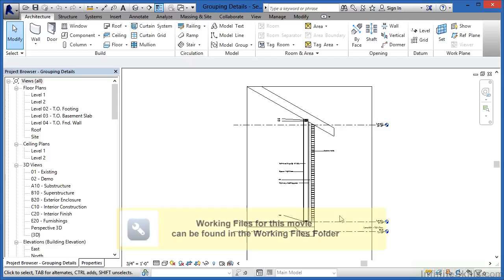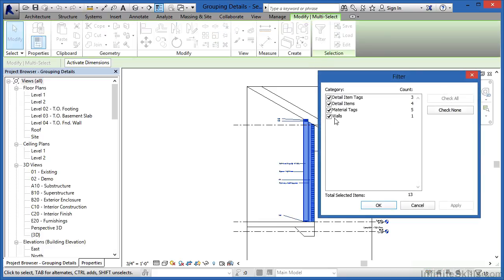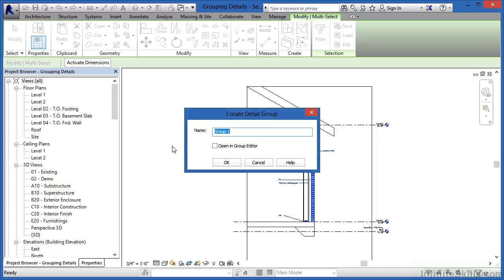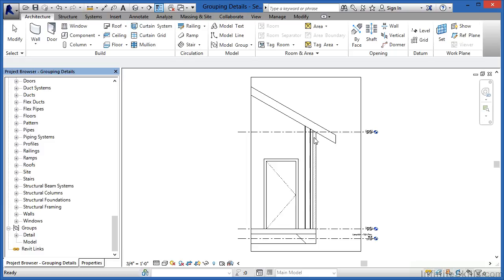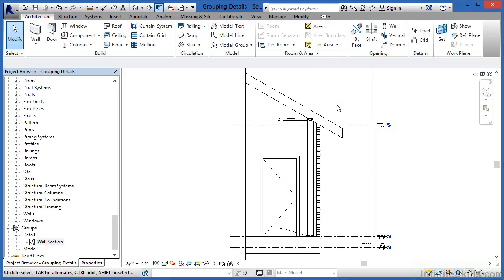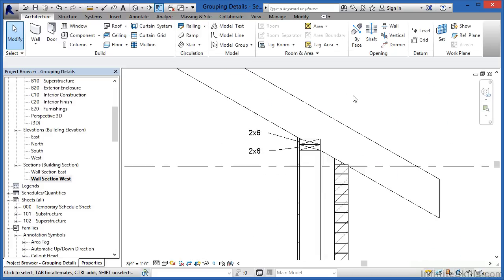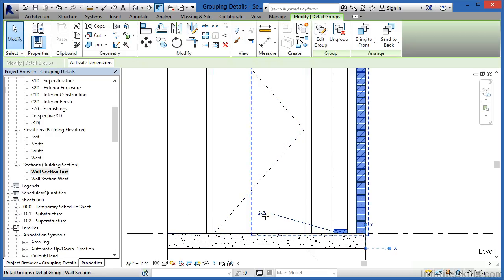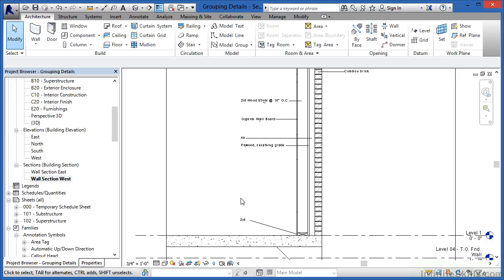23 02 Grouping Details